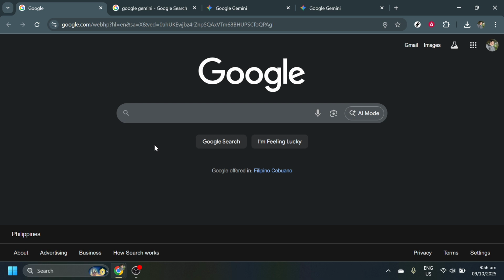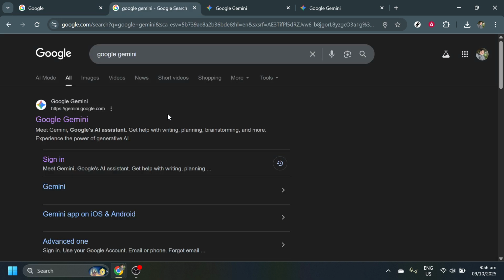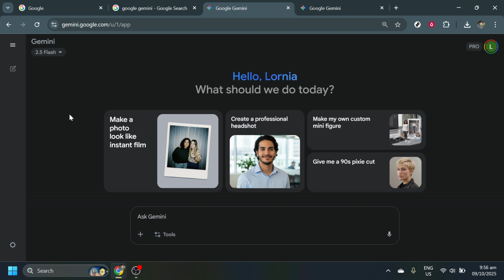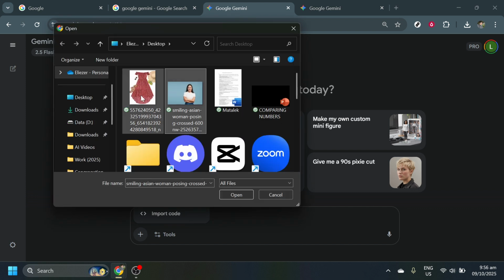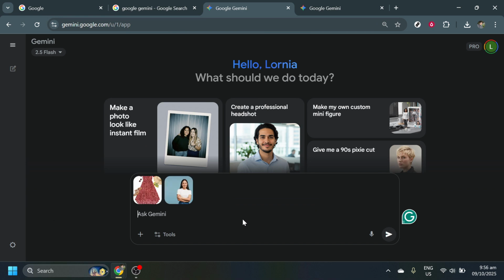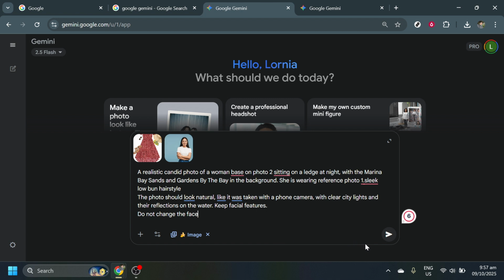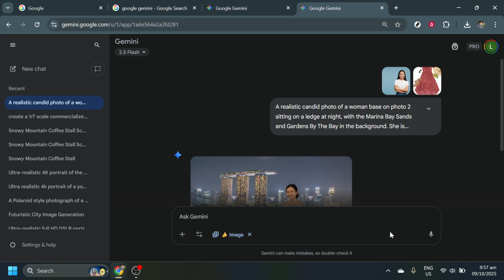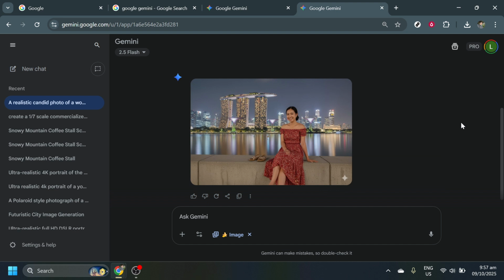How to make GEMINI AI VIRAL IMAGES (FULL GUIDE 2025)